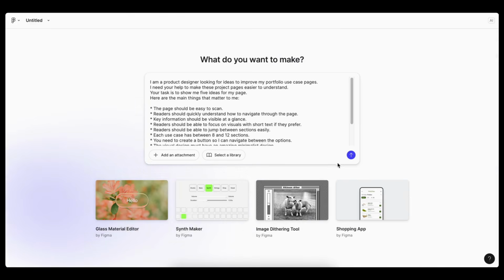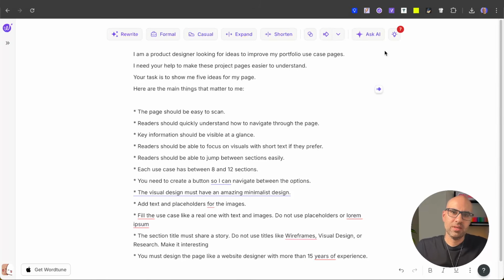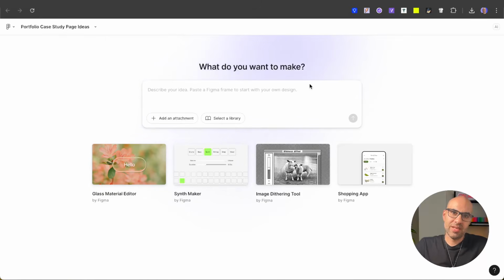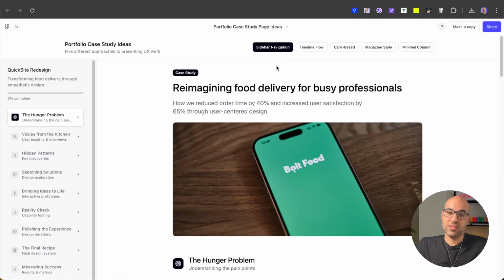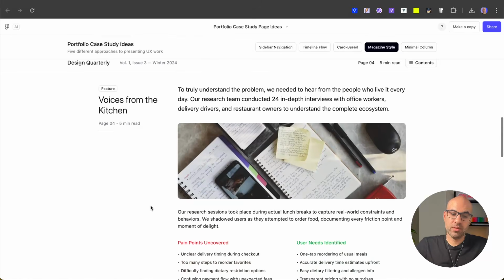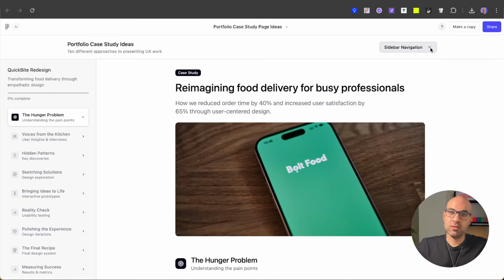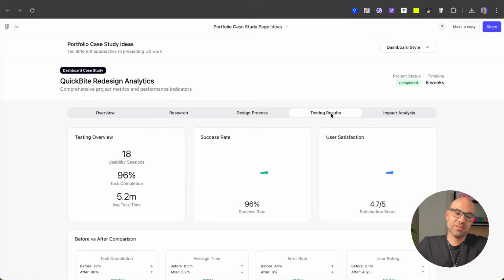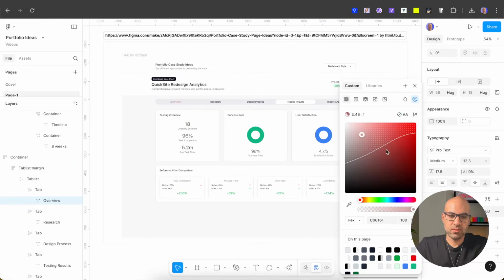How to Use Figma Make to Design a Killer Portfolio (Step-by-Step Guide)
Learn how to design your UX/UI portfolio faster and smarter using AI-powered tools like Figma Make!

In this video, we explore how to generate 10 complete portfolio use case layout ideas with a single prompt. We customize them to match your style, and import the best one into Figma for real editing.

Whether you're building your first portfolio or looking to revamp your old one, this step-by-step walkthrough will help you skip the blank page and create something impressive with less effort.

🎯 What You’ll Learn:
✅ How to use Figma Make to generate creative portfolio layouts
✅ Tips for improving portfolio readability and UX
✅ How to import AI-generated designs into Figma using the HTML to Design plugin
✅ Ways to structure a compelling case study page
✅ Bonus: Explore the no-code publishing process with Figma Sites

📌 Timestamps:
0:00 – Into
0:30 – How Figma Make can generate layout ideas
1:00 – Basic structure of a UX portfolio
2:00 – Using prompts to generate use case pages
3:47 – What to do after AI designs your portfolio
4:07 – Class recommendation: Figma Sites on Skillshare
5:17 – Reviewing the first 5 portfolio layout options
6:33 – Exploring more interactive layouts
8:13 – Requesting 5 more layout options with dropdown
9:45 – Reviewing new design structures like dashboards and story formats11:18 – How to import AI-generated layouts into Figma
12:27 – Final thoughts and design iteration tips

✅ Stay inspired!

About me